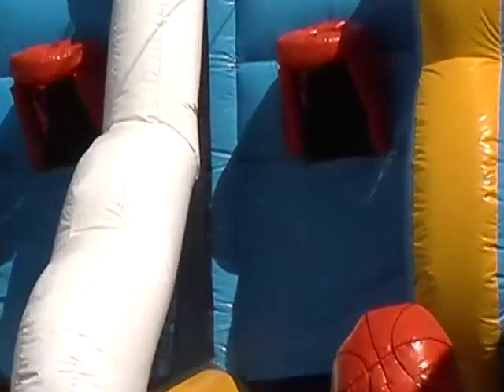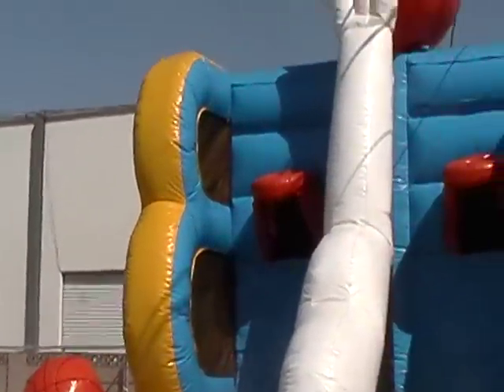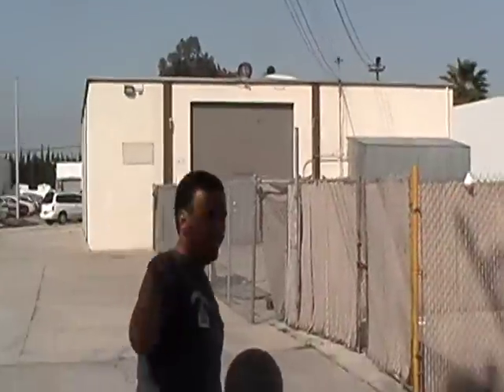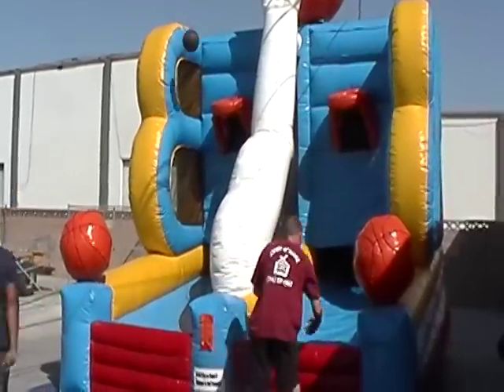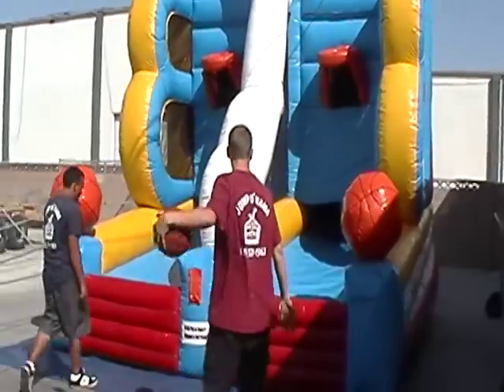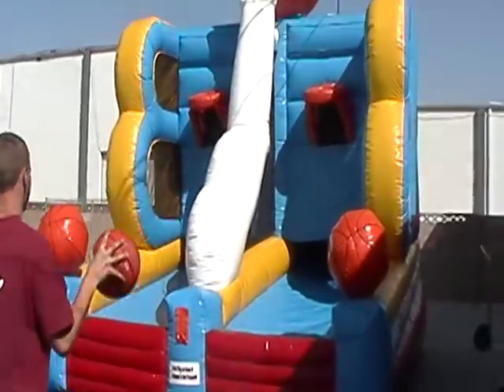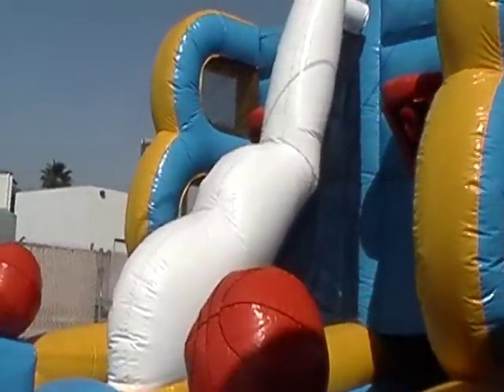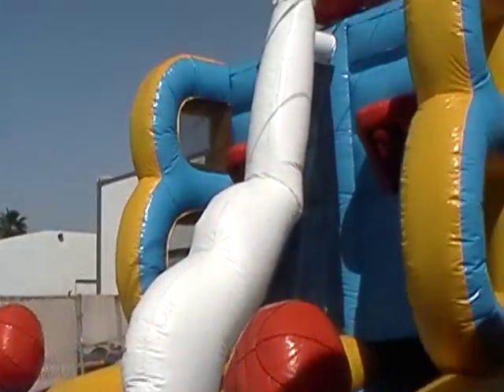fullcourt press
fullcourt press, inflatable basketball toss, basketball throw, inflatable throw a basketball, fund raiser inflatables